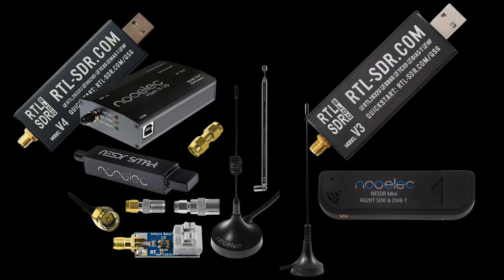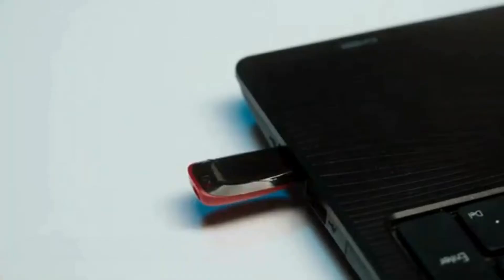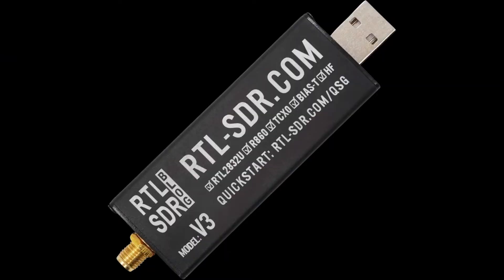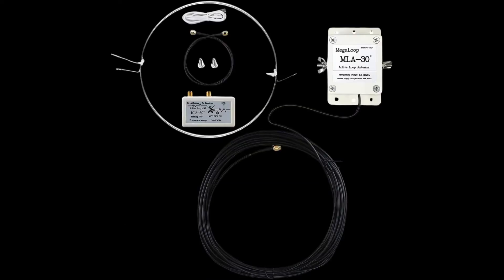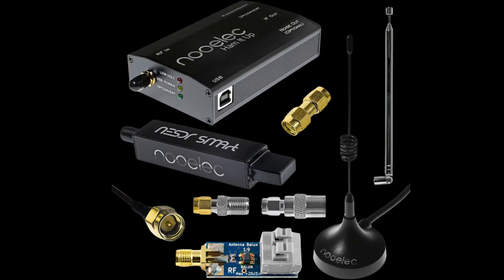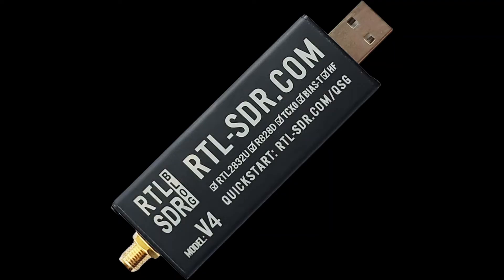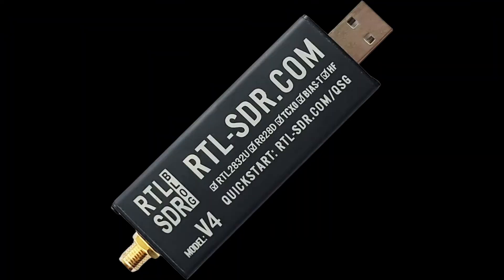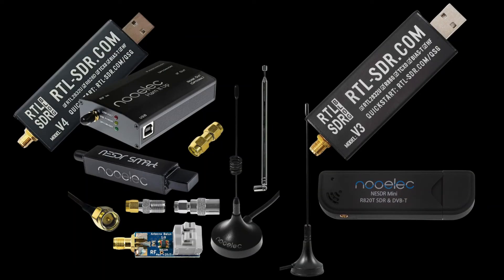Top Software Defined Radio Receivers Update | Top SDR | Trending SDR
★Nooelec HF Bundle
★Nooelec NESDR Mini
★V3 SDR Dongle
★V4 SDR Dongle
★Loop Antenna

I do different reviews of ham radios, shortwave receivers, and police scanners. These radio receivers are both types of radio receivers that can be used to receive radio waves. However, there are some critical differences between the two.

Some of the footage in this video is not original content I made. I use portions of stock footage from free and paid places, on the Internet like Pixabay, Getty Images, and Pixels.

Ham Radio Tech is a participant in the Amazon Services LLC Associates Program.